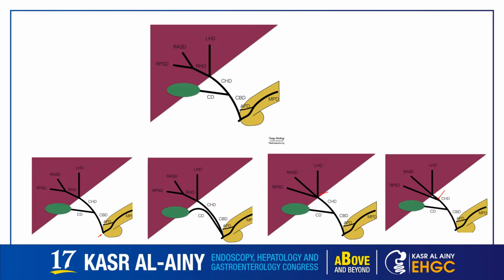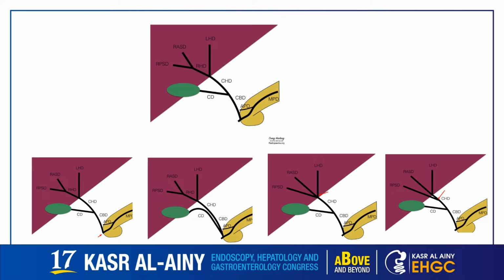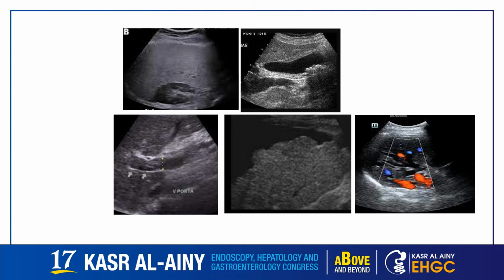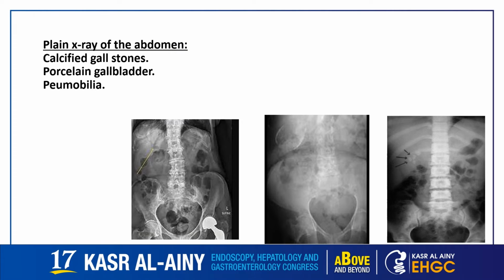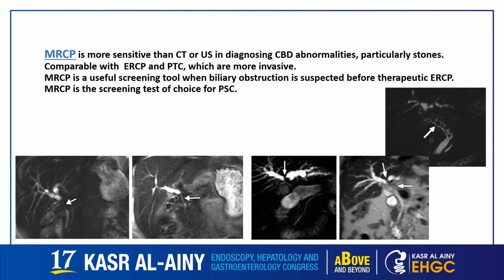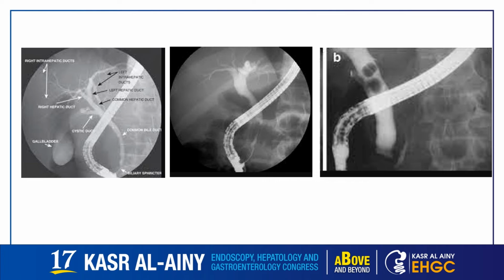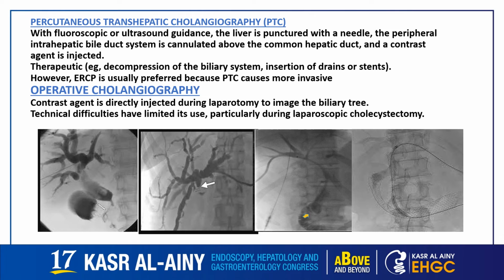08 Nagy Salah biliary imaging tropical